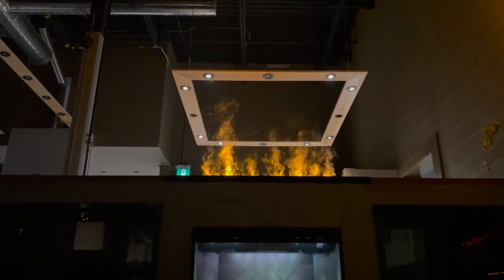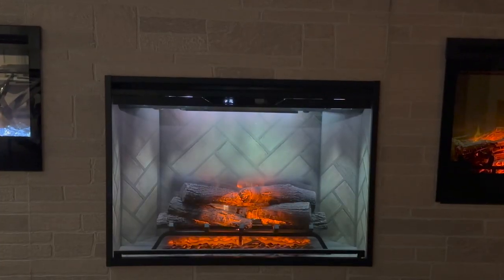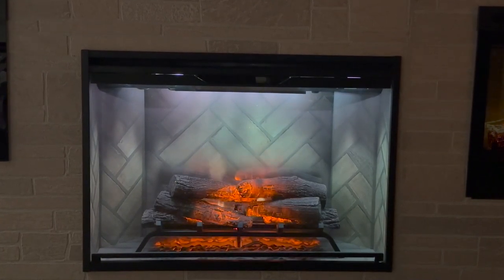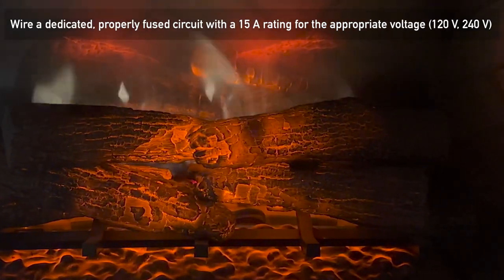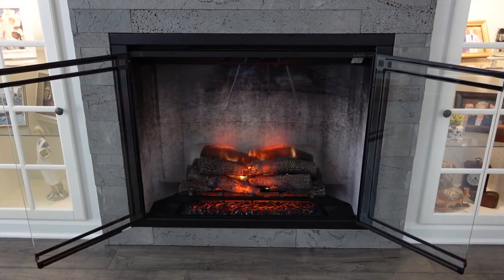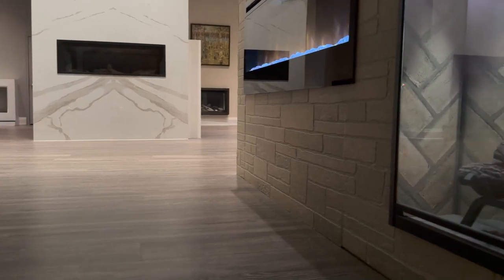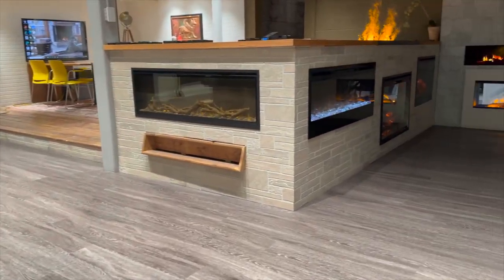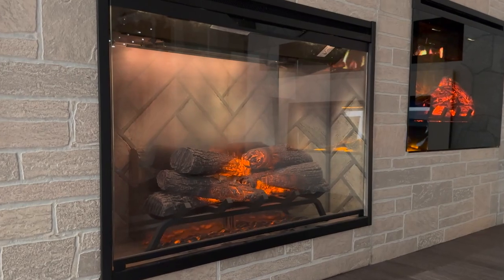Dimplex | Revillusion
Introducing the Dimplex Revillusion Fireplace, available at Zoroast The Fireplace Store.

This electric fireplace offers elegance, warmth, and safety for your family. With four sizes to choose from, it fits any living space. The cool-touch glass, flame-free operation, and customizable ember bed ensure the safety and mesmerizing visual experience you desire.

Visit our showroom and let our experts help you create the warm and inviting space of your dreams with the Dimplex Revillusion Fireplace!

Zoroast The Fireplace Store:
535 Millway Ave, Unit 2, Concord, CA